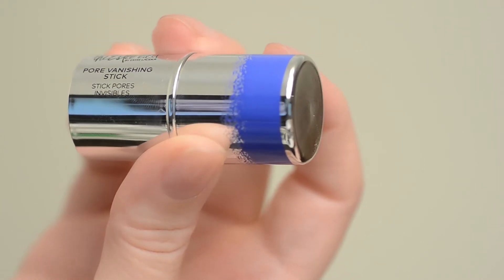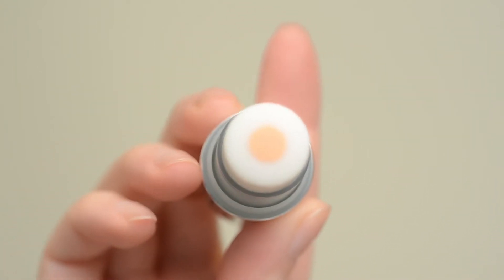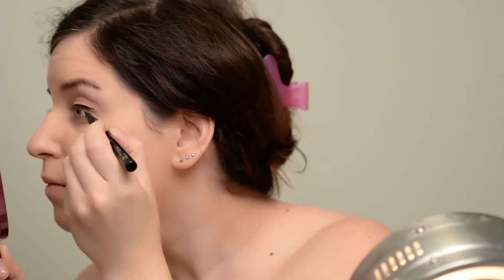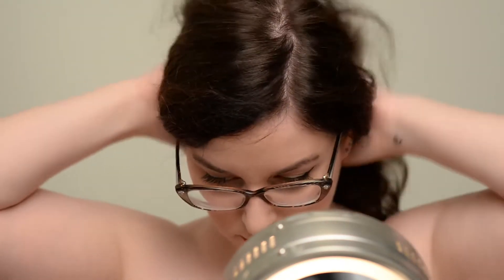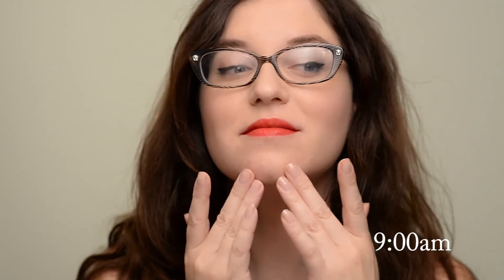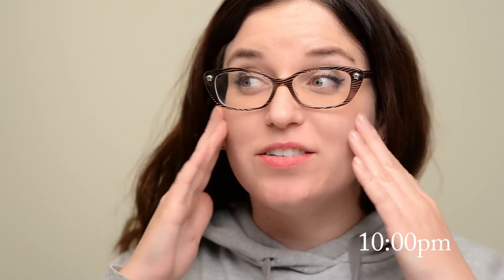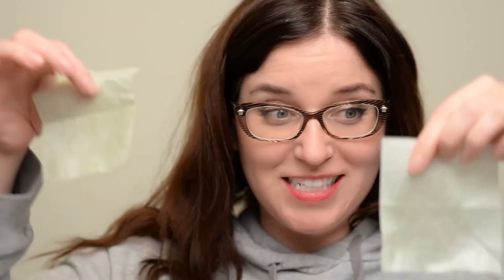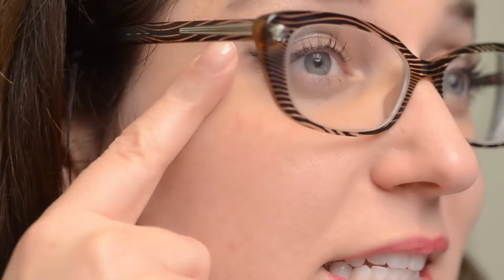The Estee Edit Pore Vanishing Stick Review, Demo & Wear Test | CORRIE V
** Products mentioned: **

The Estée Edit Pore Vanishing Stick

Try FAbFitFun Box - $49 for $200 worth of stuff!

Ipsy Glambags Referal code (gets me points for bonus items) -